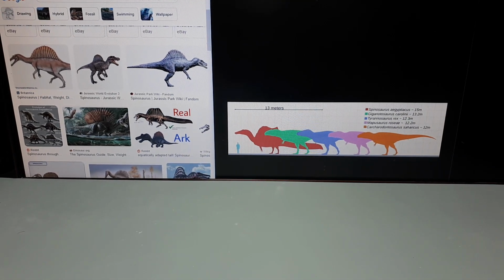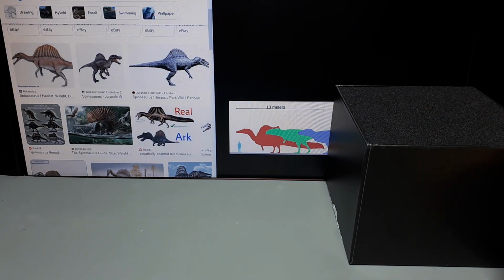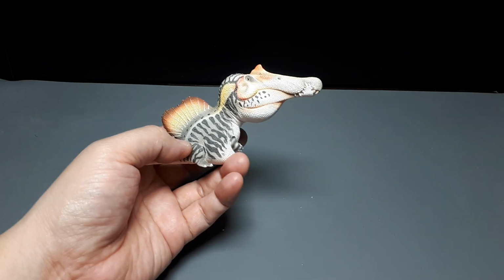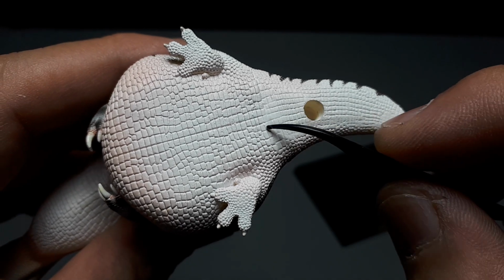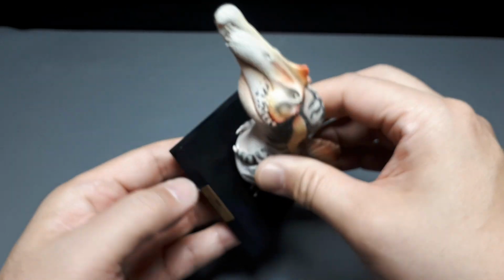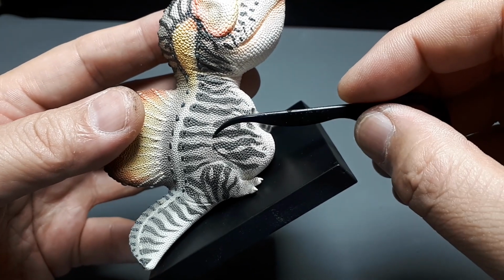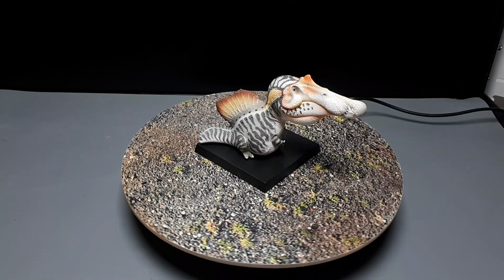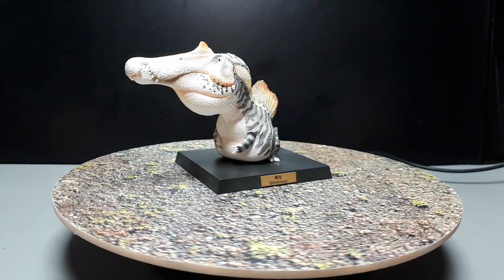Spinosaurus Chubby Ancient Creatures 03 Series by Animal Heavenly Body hard resin Dinosaur figure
Great detail, but be careful; this is made of hard/delicate resin.